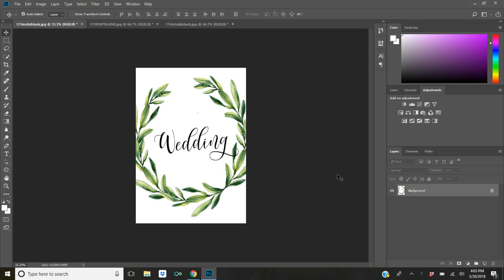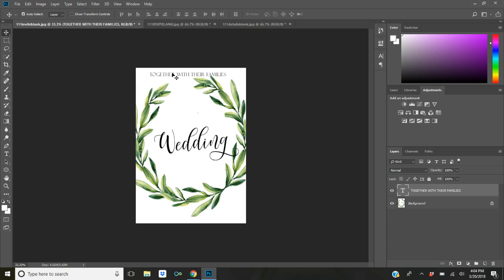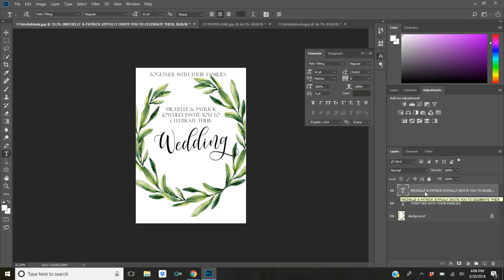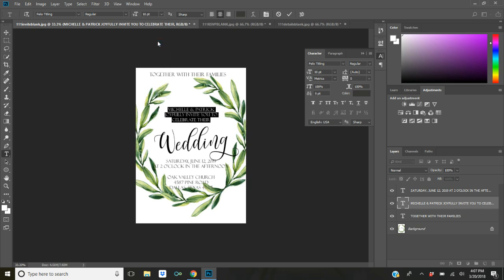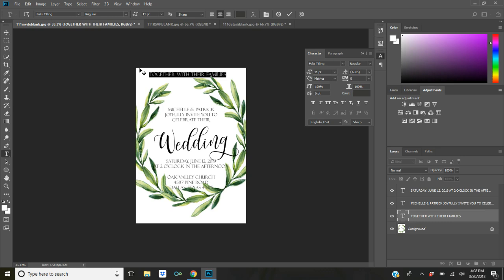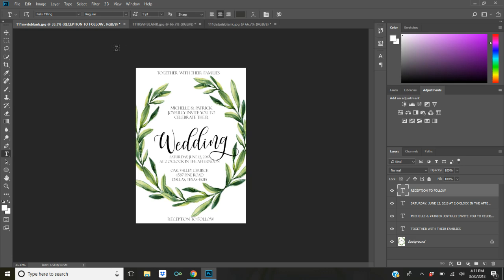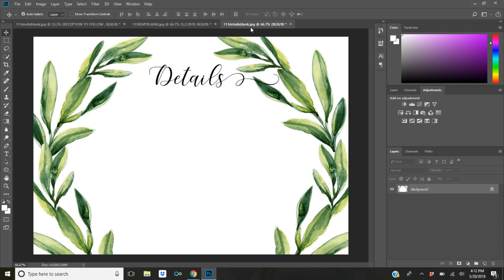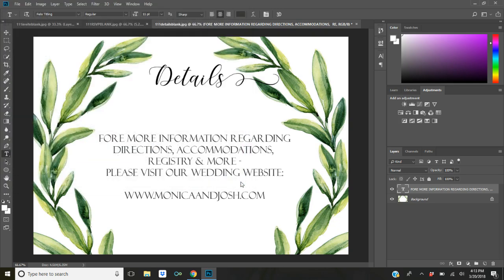DIY Wedding Invitations - How to Make Your Own Wedding Invitations